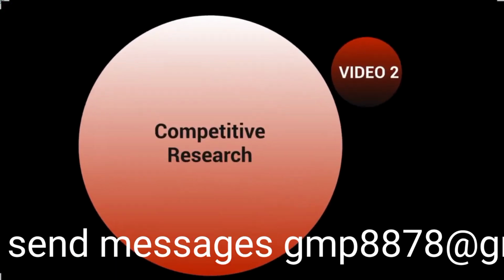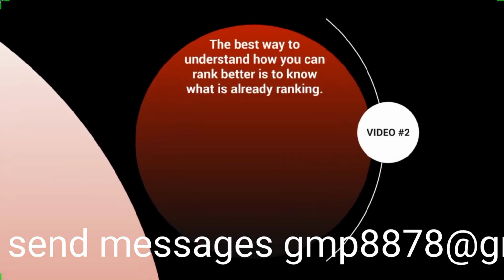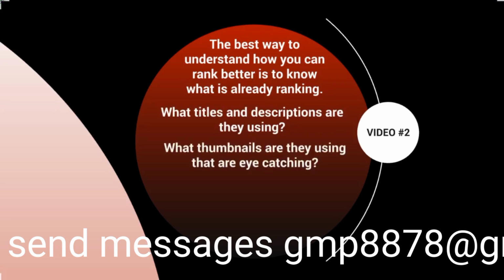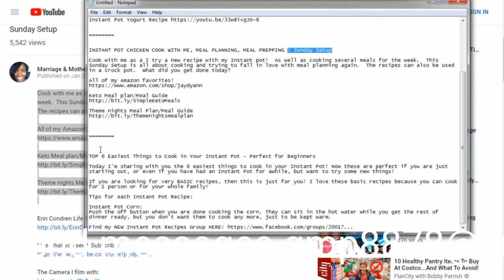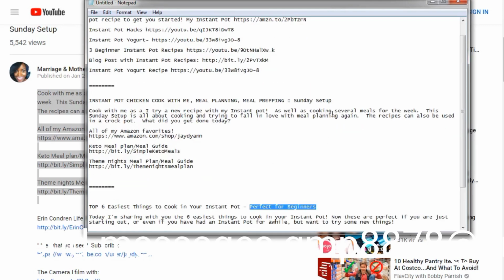buy this Course seo YouTube please send messages